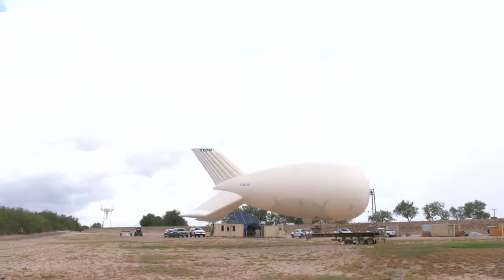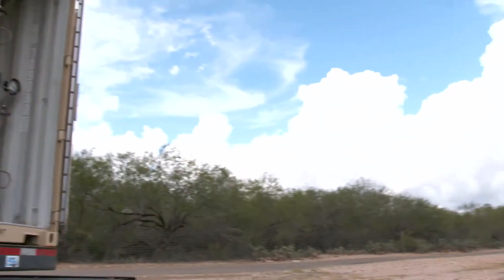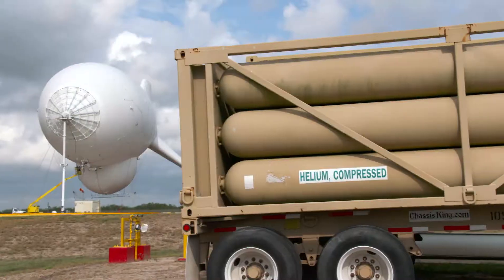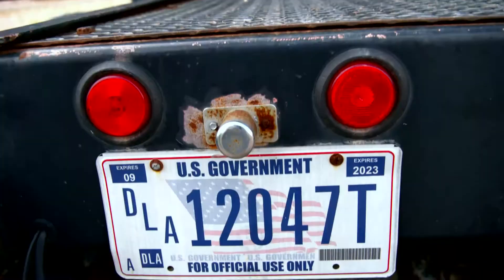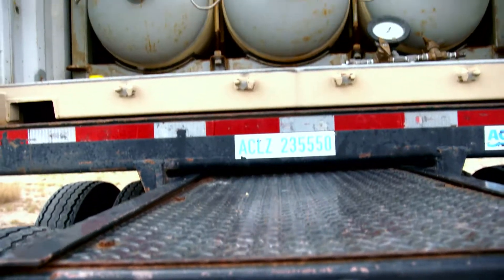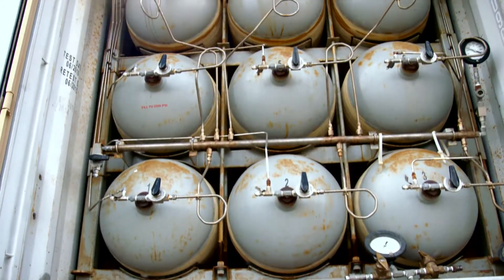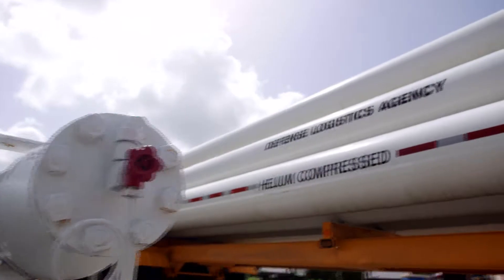DLA Aerospace Energy Boosting The Future: Tethered Aerostat Radar System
The Tethered Aerostat Radar System or TARS is the Department of Homeland Security’s eye in the sky. Helium enables the TARS big balloon to soar and the team at DLA Aerospace Energy is proud to support DHS with the helium TARS needs to keep it flying high in the sky. For more about how DLA Aerospace Energy can support your mission,